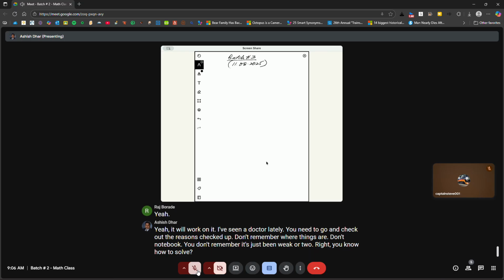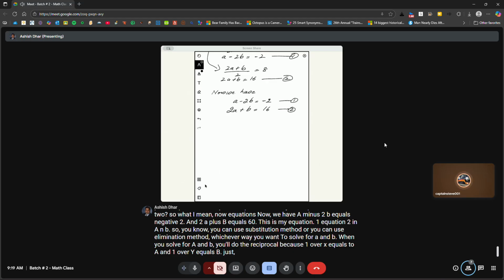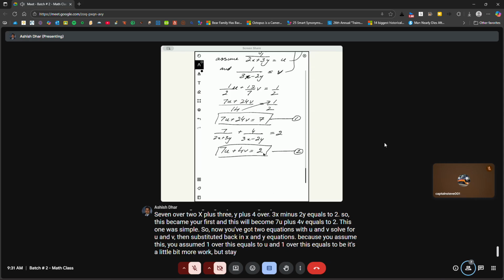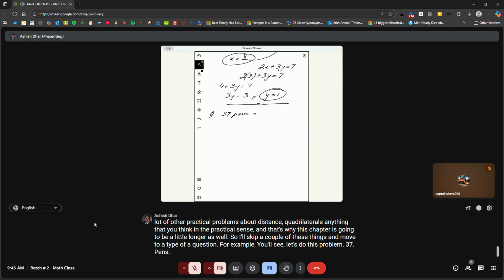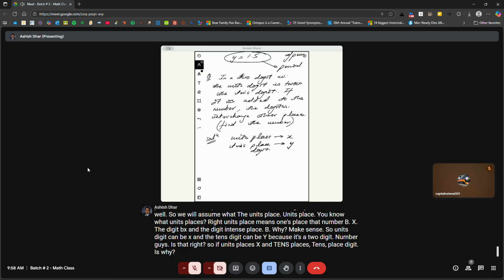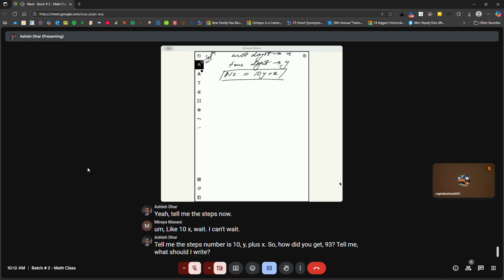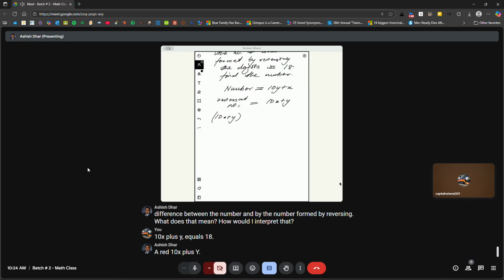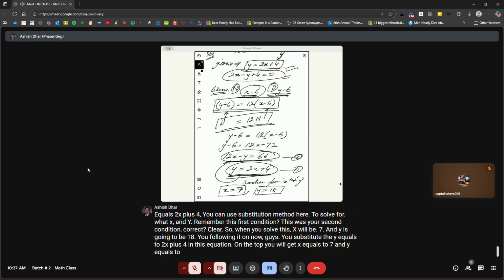Google Meet Lecture: Batch 2: Elimination Method